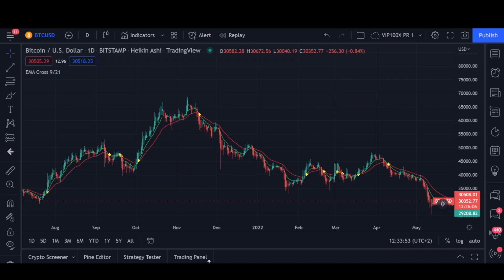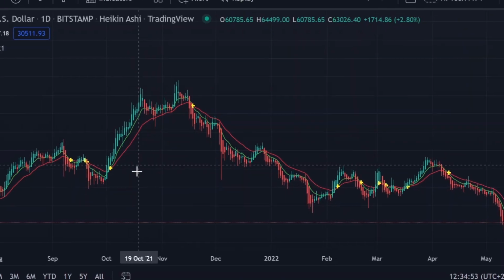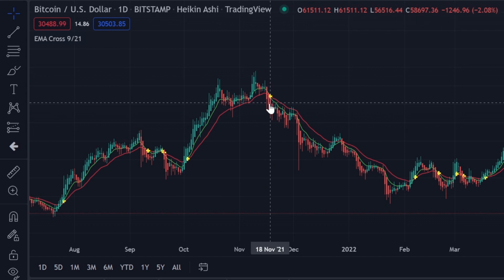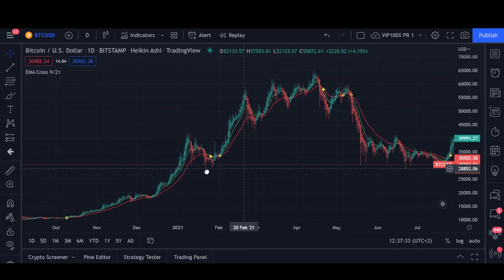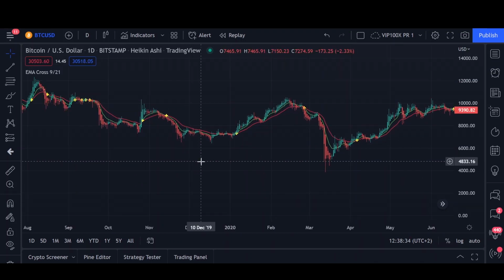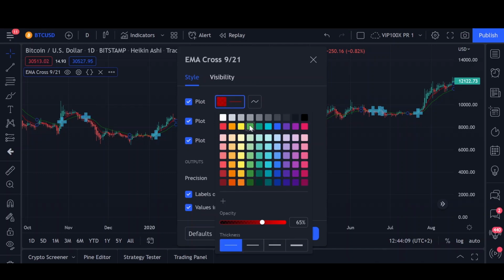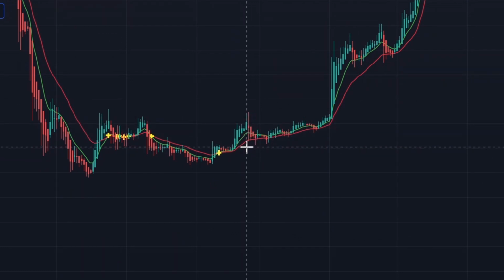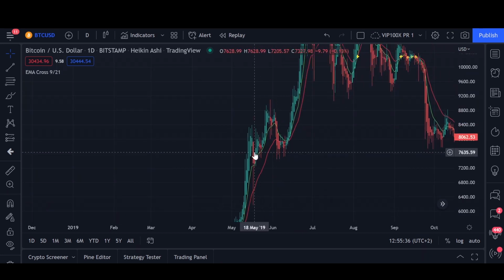MOVING AVERAGE CROSSOVER STRATEGY FOR BEGINNERS!!! EASY SWING TRADING FOR CRYPTO, FOREX, STOCKS ETC.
Easy exponential moving average crossover strategy for beginners. Ideal for swing trading in the daily timeframe. You can use it to trade crypto, stocks, forex, bonds, indices, commodities etc.

MUSIC ATTRIBUTIONS